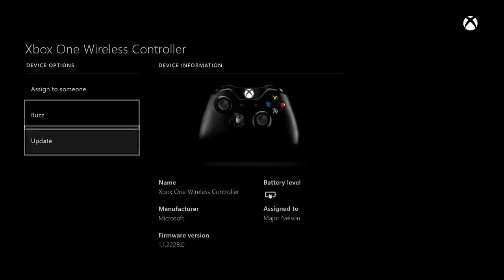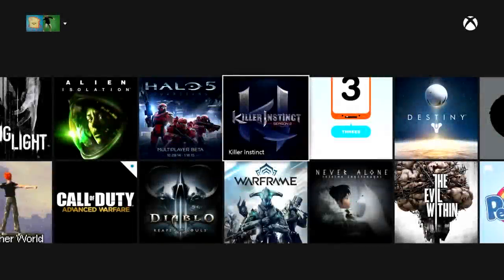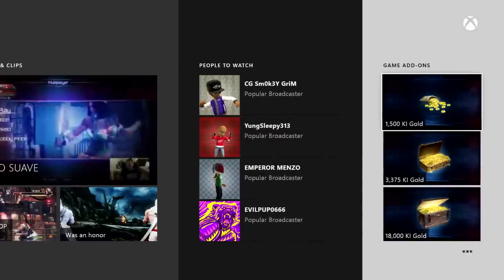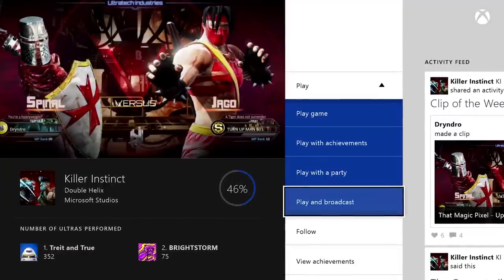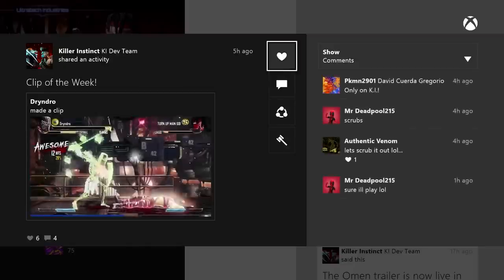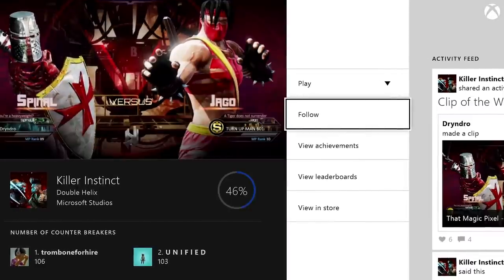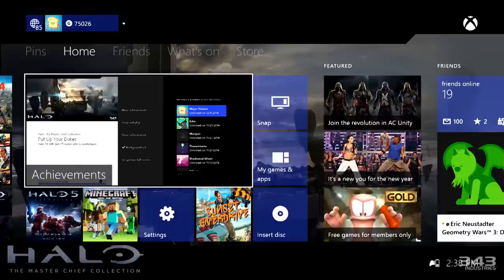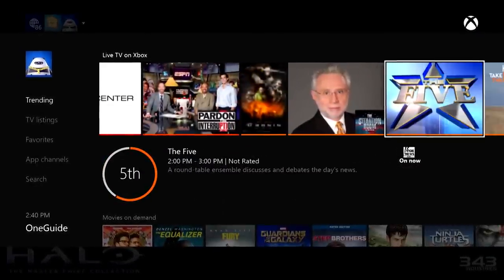Xbox One - February Update Overview [HD 1080P]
February Update Overview of Xbox One.